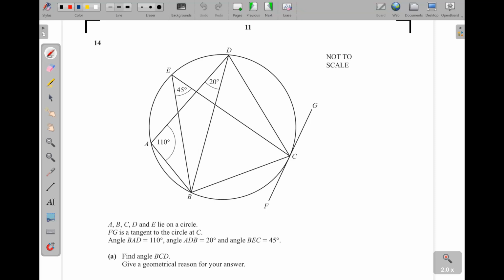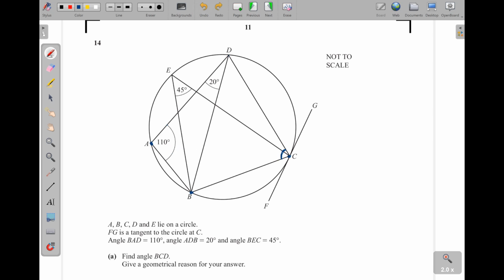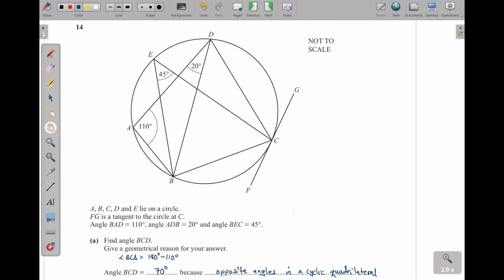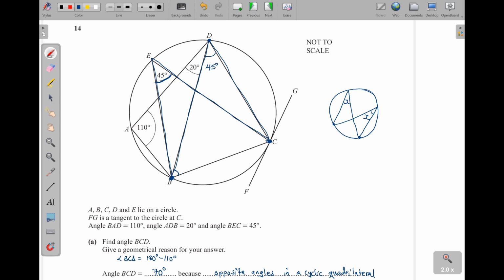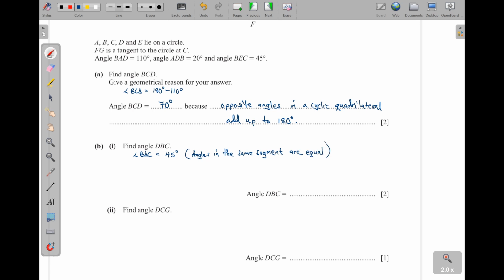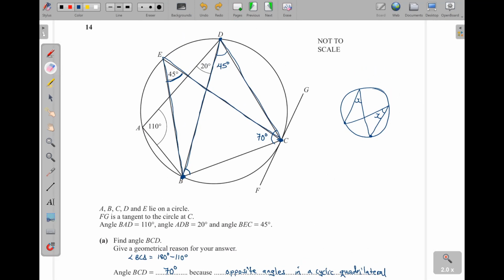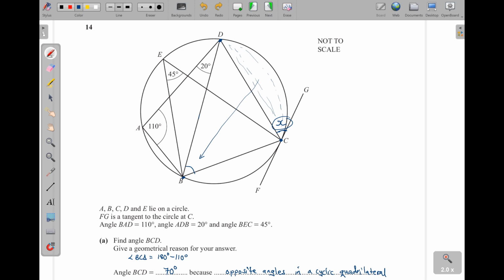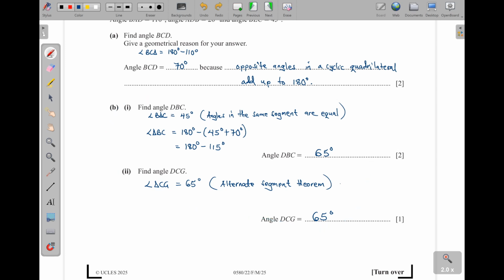0580/22/F/M/25 -- QN 14 (CIRCLE THEOREMS) -- IGCSE EXTENDED MATHEMATICS PAPER 22 FEB/MAR 2025